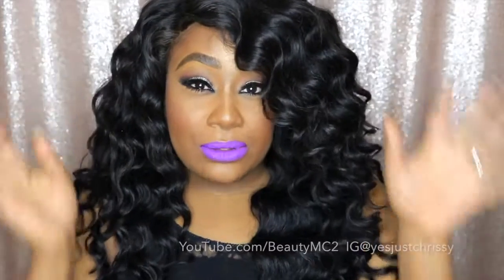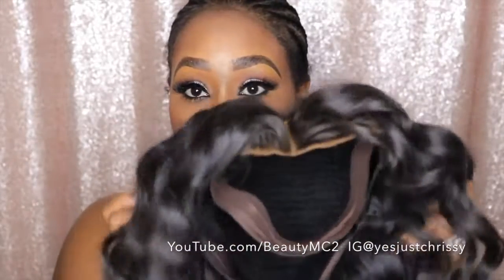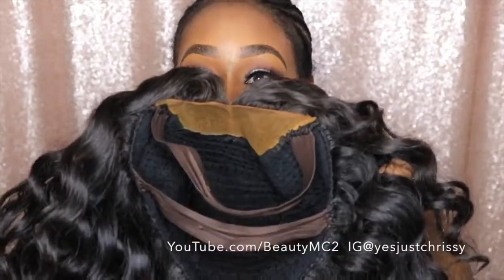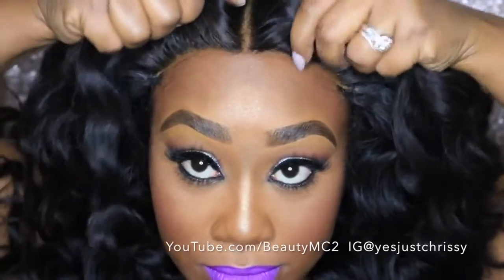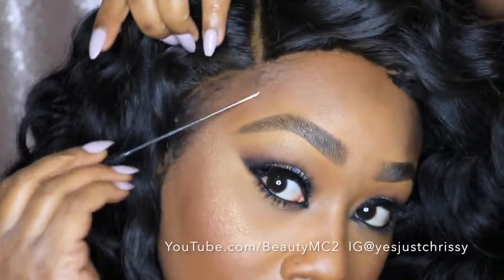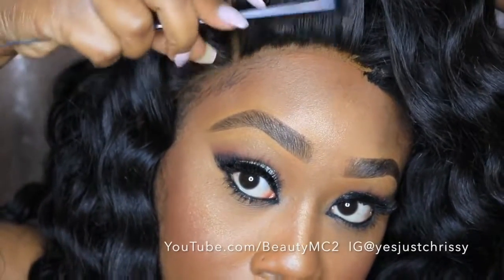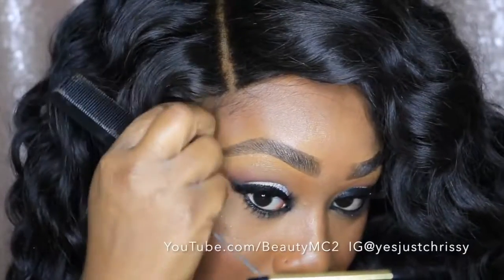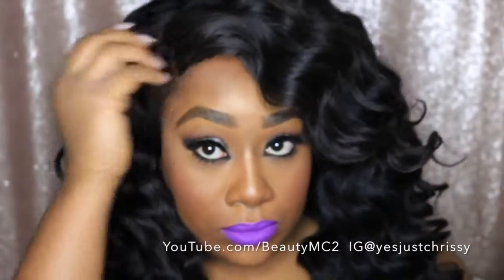360 lace frontal with bundles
Loose wave frontal with bundles

Hair Color: Natural can be dyed and bleached
Hair Length: 18 20 22 with 14
Hairline: Pre-plucked